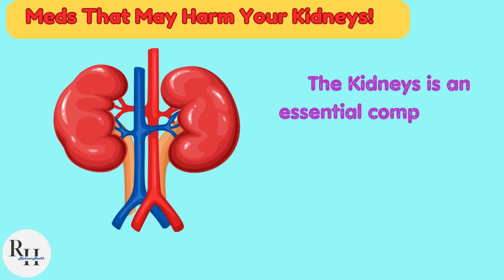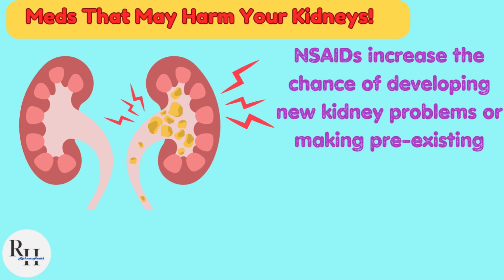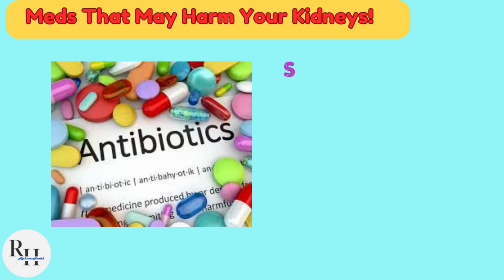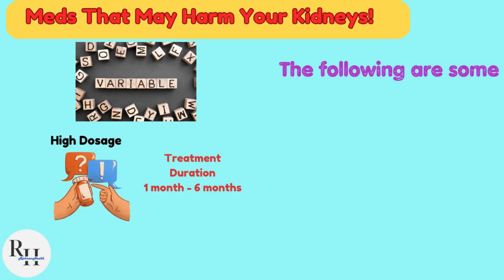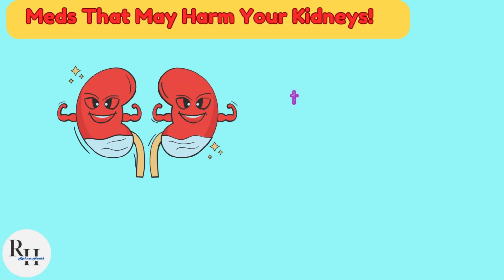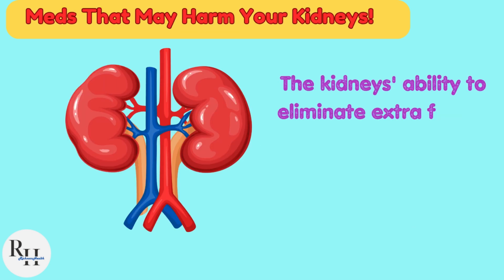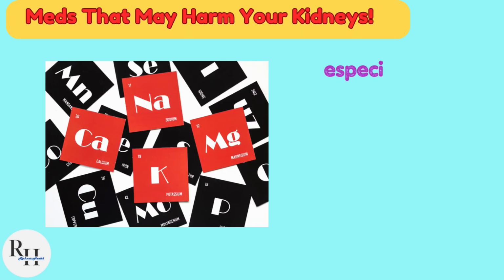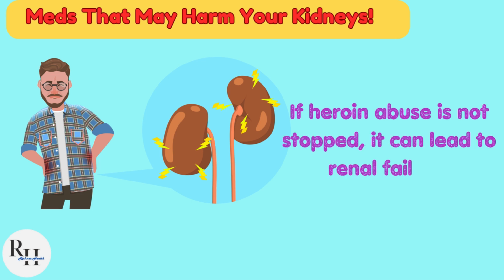ALERT: 10 Everyday Meds That May Harm Your Kidneys!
In this informative video, we focus on the critical topic of health awareness concerning Chronic Kidney Disease (CKD) and the dangers posed by nephrotoxic drugs. Join us as we explore 10 common medications that can damage your kidneys and discuss the connection between medications and kidney health, particularly in individuals managing high blood pressure, diabetes and vascular problems.
We’ll highlight the medication side effects that may lead to acute kidney injury, and provide insights into how certain drugs damaging kidneys can impact overall health. If you're concerned about kidney disease or want to learn about drug safety, this video is for you!

References:
National Kidney Foundation

National Institute of Diabetes and Digestive and Kidney Diseases

The Changing Spectrum of Heroin-Associated Kidney Disease.
doi: 10.2215/CJN.06080518

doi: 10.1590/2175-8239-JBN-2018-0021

Chemotherapy-related complications in the kidneys and collecting system: an imaging perspective
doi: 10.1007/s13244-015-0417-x